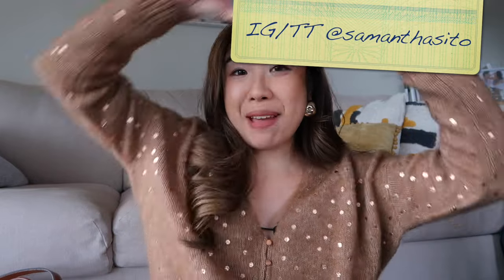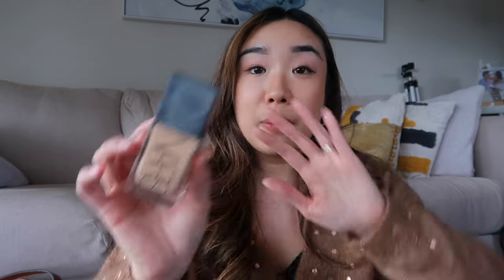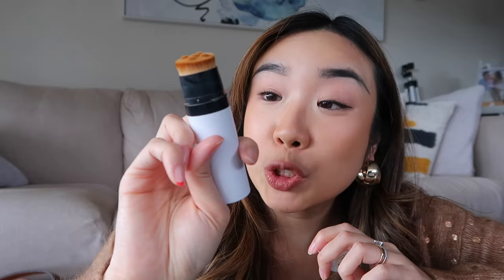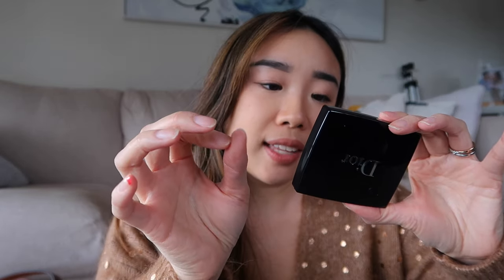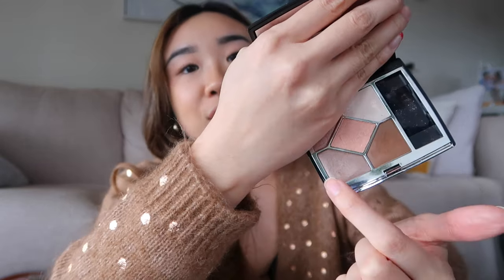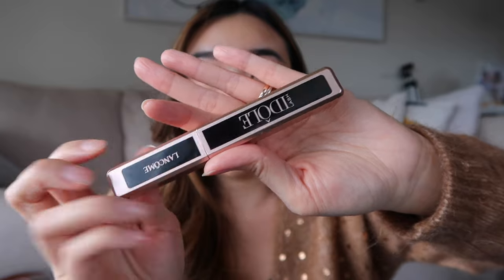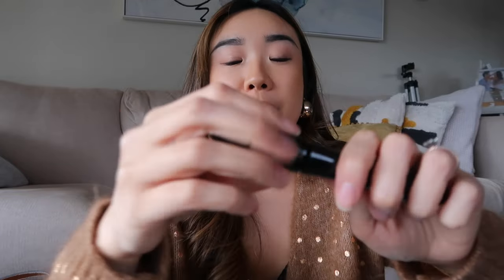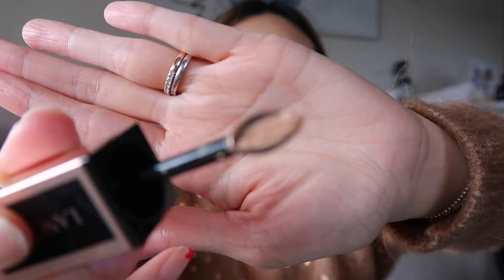8 Sephora VIB Sale Picks | Makeup Products to Add to Cart!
HI SAMSATIONAL BABES! The Sephora VIB Sale is coming up and I wanted to share my top 8 makeup products *tried and true* that you need, must, HAVE TO add to cart!

Makeup from video:
Nars Light Reflecting Foundation (My shade is Salzburg)
Makeup By Mario Contour Stick and Brush
Dior Backstage Concealer (1W)
Huda Beauty Baking powder
Lancome Idole Mascara
Lancome Hynose Mascara
Lancome Tint
Dior 5 Couleurs Eyeshadow

Makeup I love:
Estee Lauder Double Wear Stay-In-Place Foundation
YSL All Hours Foundation
Fenty Beauty Contour Stick
Fresh Tea Elixir
Estee Lauder Advanced Night Repair
Fresh Soy Cleanser
Charlotte Tilbury Highlighter
Sephora Boost + Lock Eye
Sephora Cream Lip Stain
Gucci Beauty Satin Lipstick (104- Penny Beige)
Urban Decay Setting Spray
Cinema Secrets Brush Cleaner
Sephora Brush Set

Find me on the socials :

Pinterest.com/SamanthaSito
Instagram.com/SamanthaSito